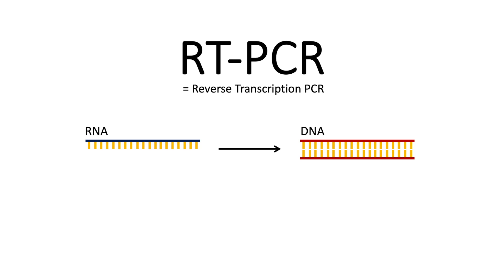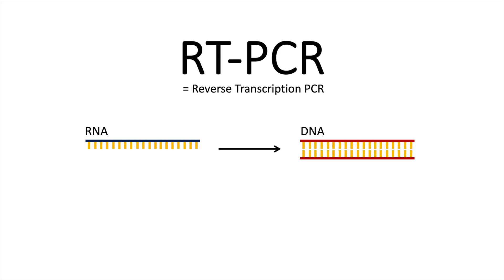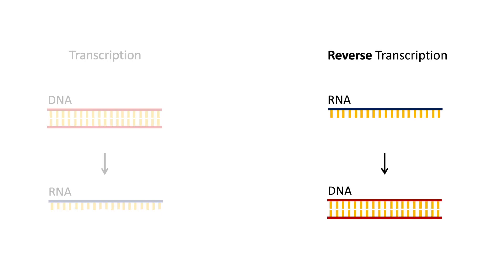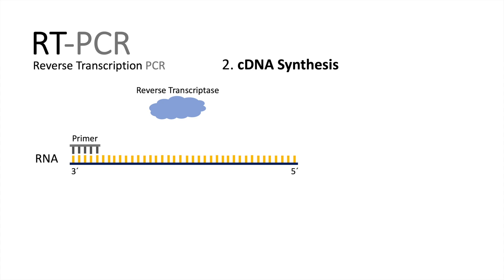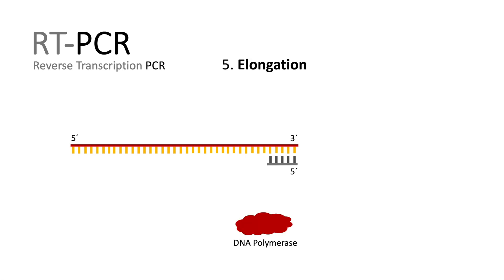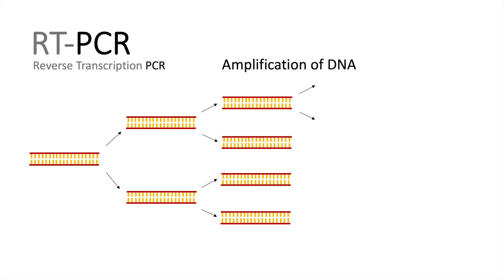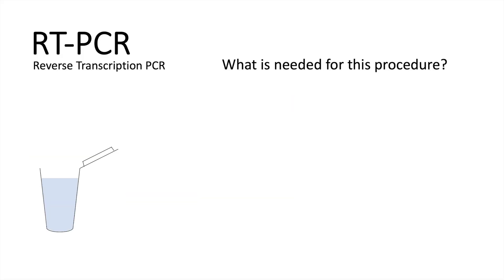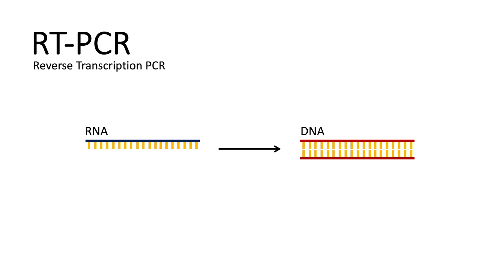How we test for SARS-CoV-2 - RT-PCR (Reverse Transcription PCR)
Hey scientists,

today I will present you a technique which is used for the testing of patients whether they are infected with a certain virus or not. This is for example used in the Covid-19 Corona virus crisis right now and the RNA extracted from patients undergoes exactly this mechanism described here.

Cheers,
Henrik